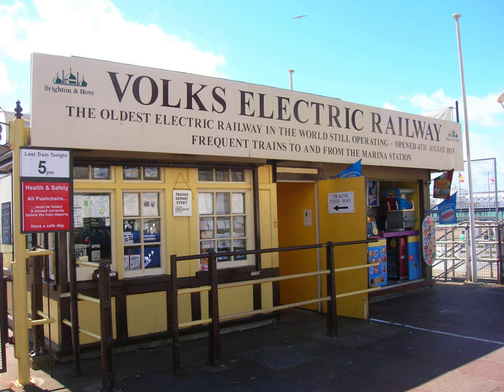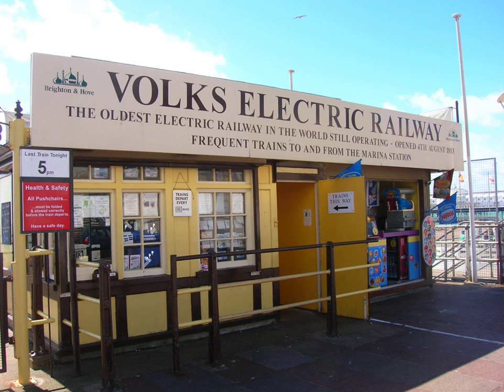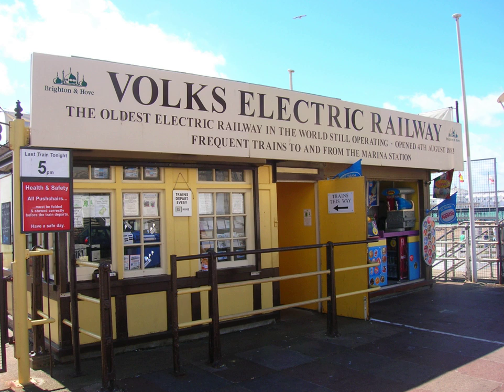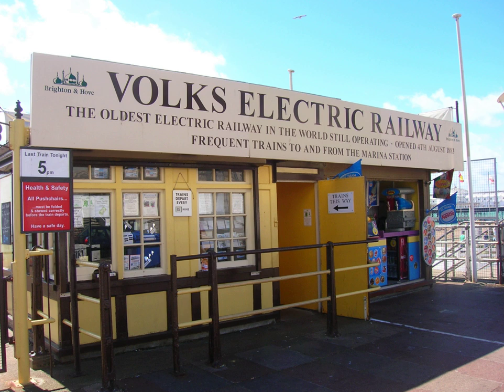Volk's Electric Railway | Wikipedia audio article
00:00:42 1 History
00:04:29 2 Operation
00:04:37 2.1 Route
00:05:11 2.2 Signalling
00:06:28 2.3 Rolling Stock
00:07:23 3 Volk's Electric Railway Association (VERA)

- Socrates

SUMMARY
Volk's Electric Railway (VER) is a narrow gauge heritage railway that runs along a length of the seafront of the English seaside resort of Brighton. It was built by Magnus Volk, the first section being completed in August 1883, and is the oldest operating electric railway in the world. It was not the first electric railway to be built, and was preceded by Werner von Siemens' 1879 demonstration line in Berlin and by the Gross-Lichterfelde Tramway of 1881, but neither of these are operational.
Operated as an historical seafront tourist attraction, the railway does not usually run during the winter months, and its service is also liable to occasional suspension due to severe weather or maintenance issues.